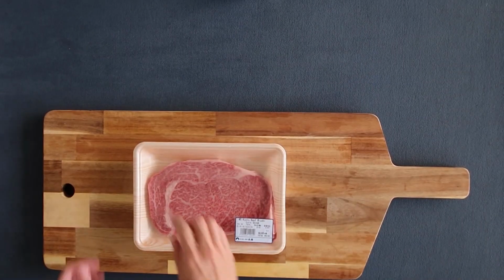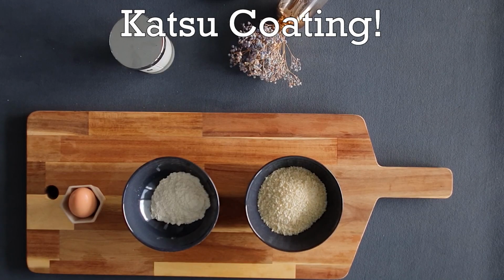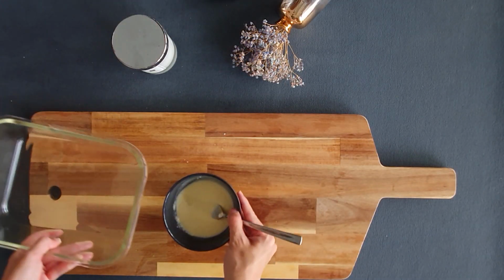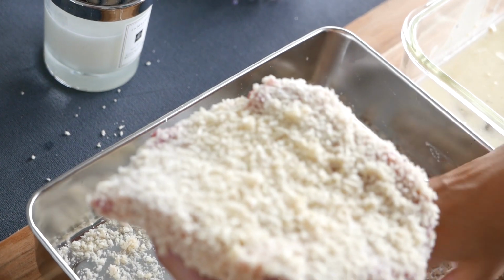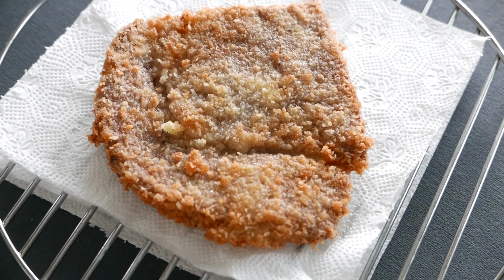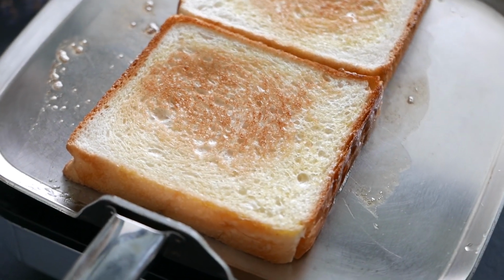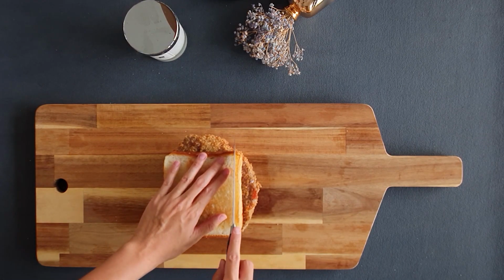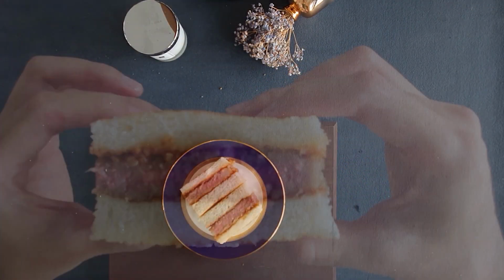The MOST Expensive Sandwich I've Ever Made - Wagyu Katsu Sando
This A5 Japanese wagyu steak katsu sando is the most expensive sandwich I've ever made & oh so worth it!

A5 is the highest grade given only to the finest beef. The standards of grading beef consist of Yield Grade and Quality Grade. “A” of “A5” means the yield grade, while “5” shows the quality grade. The Japanese beef grading system quality grades based on  (1) marbling, (2) meat color and brightness, (3) firmness and texture of meat, and (4) color, luster and quality of fat.

INGREDIENTS:
►Wagyu Beef - A5
►Salt & Pepper

FOR THE BREADING
►Flour (1/3 Cup)
►Egg
►2 TB Water
►Panko Bread Crumbs (1 Cup)

FOR THE BUILD
►Japanese Milk Bread (Shokupan)
►Butter & Truffle Oil
►Tonkatsu Sauce (Japanese Steak Sauce)

Tonkatsu Sauce
►1tsp Sweet Japanese Rice Wine